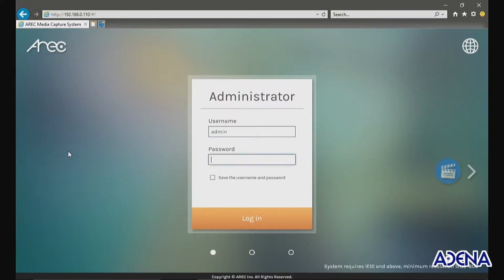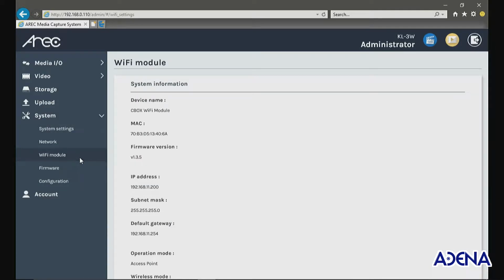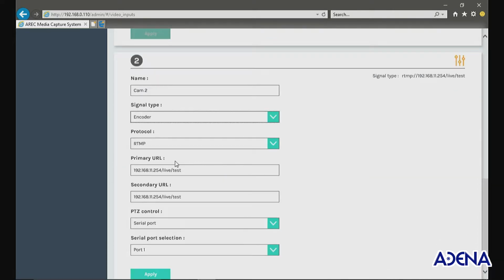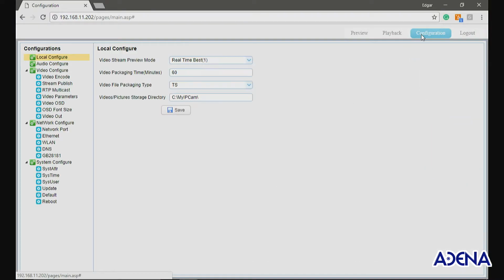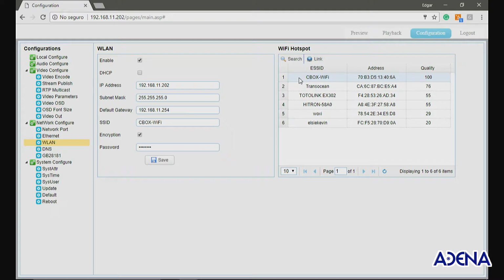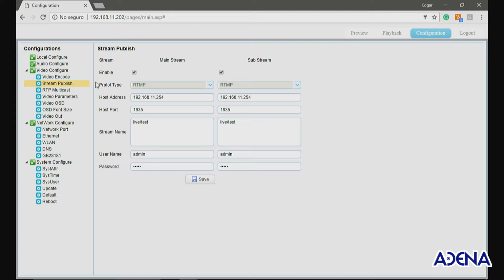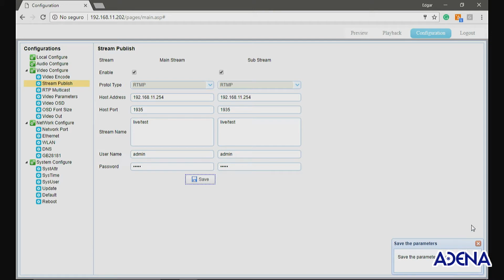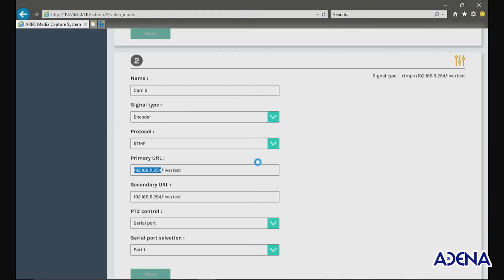KL 3W with Wireless Camera